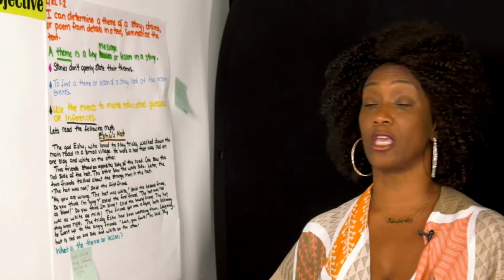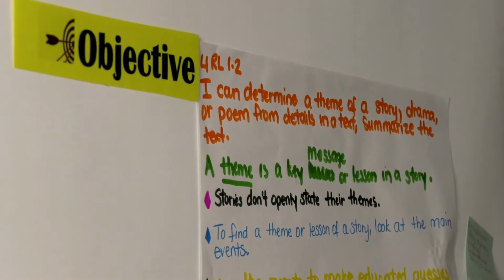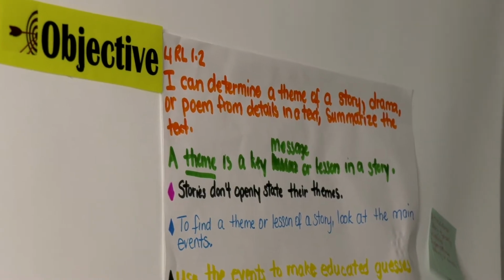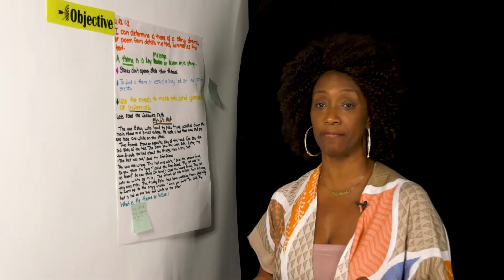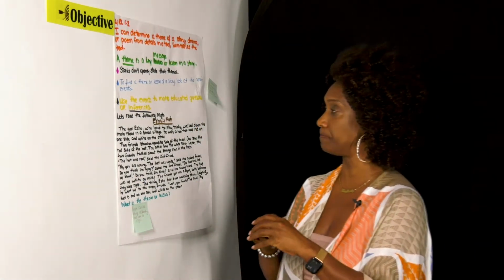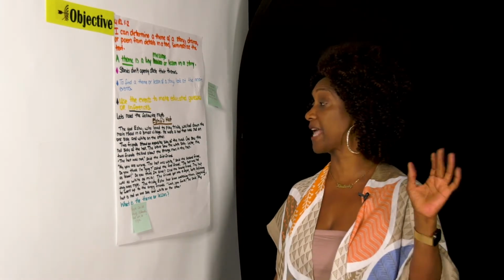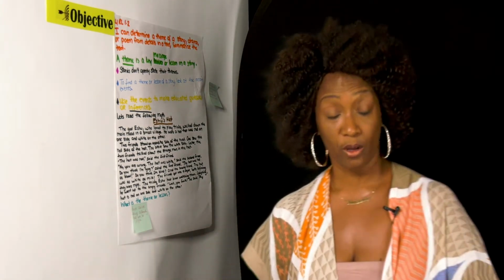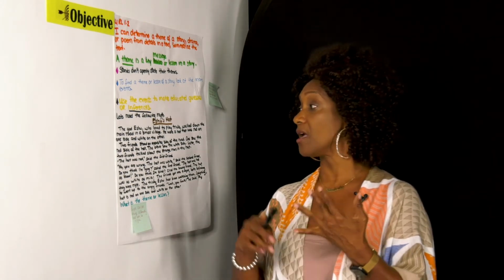W5W ELA 3 5